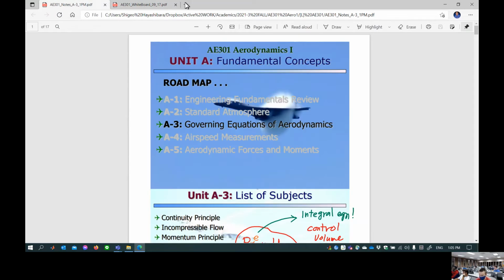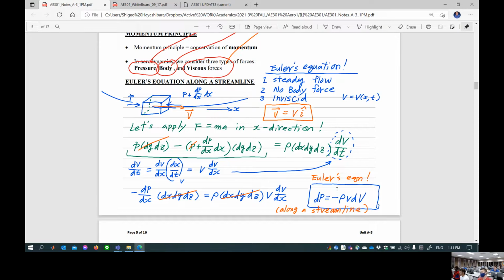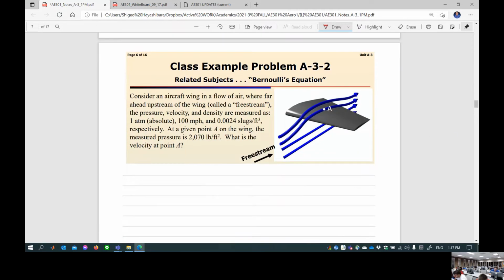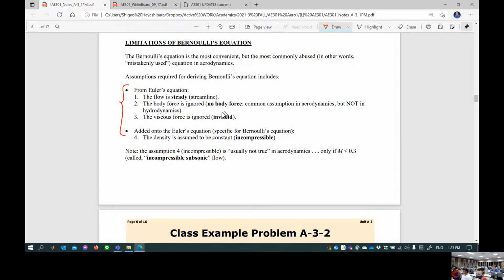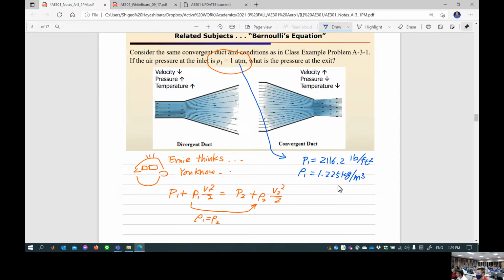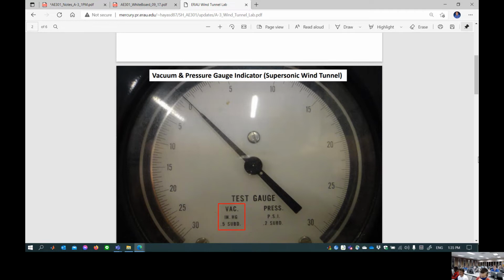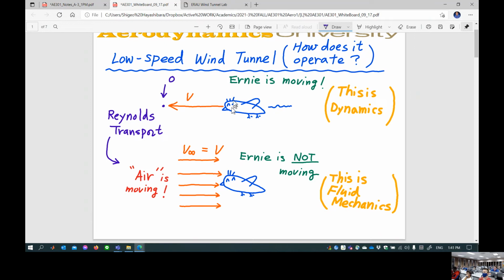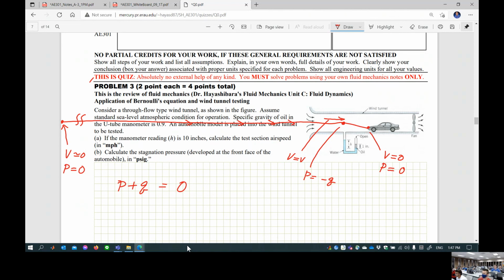09 17 AE301 1PM